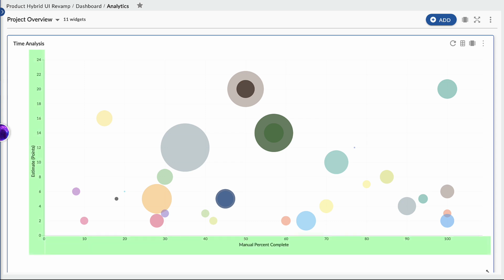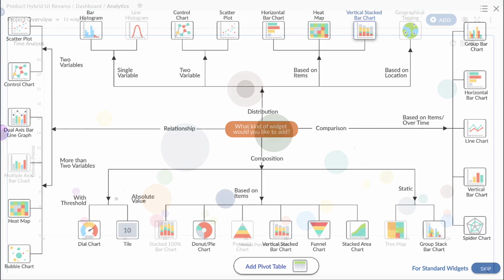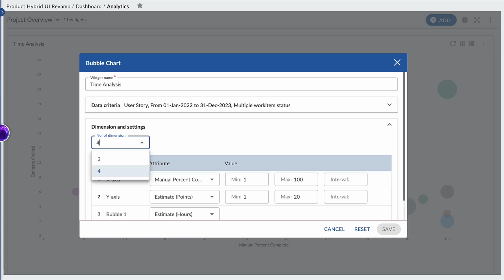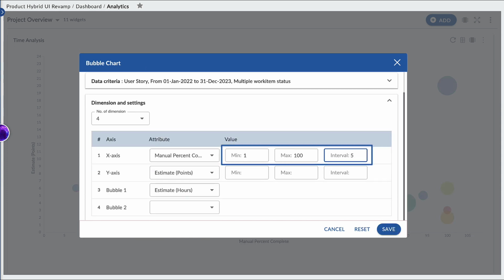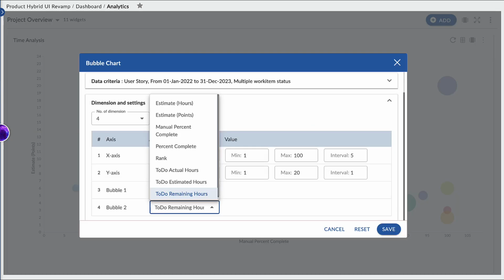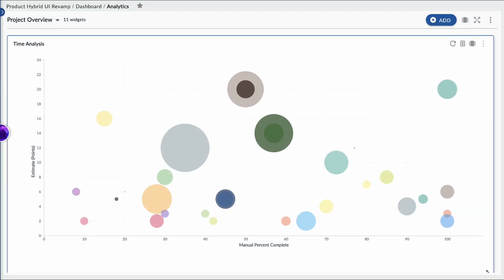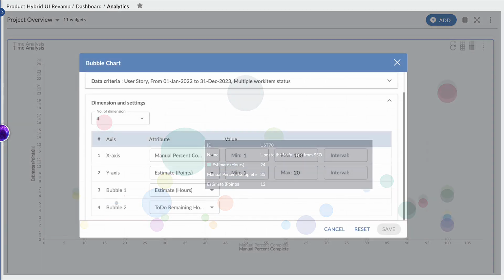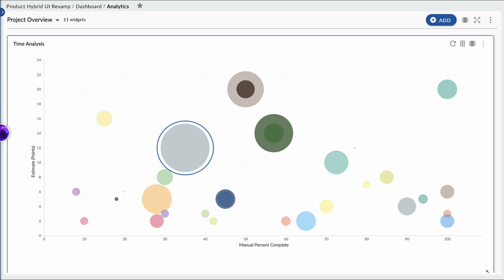Learn to Plot Bubble chart using Nimble Analytics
In this video, you will learn how to plot bubble chart using Nimble Analytics widgets